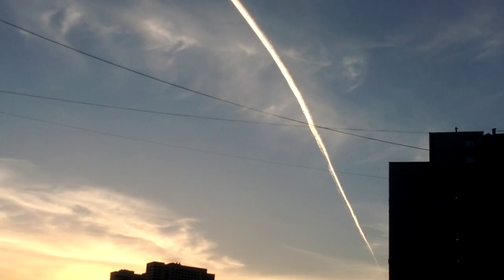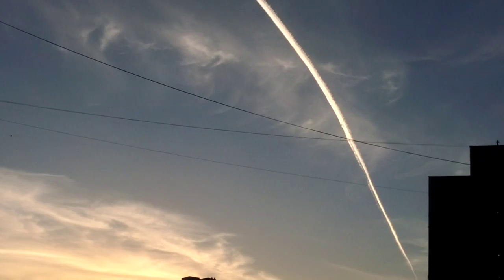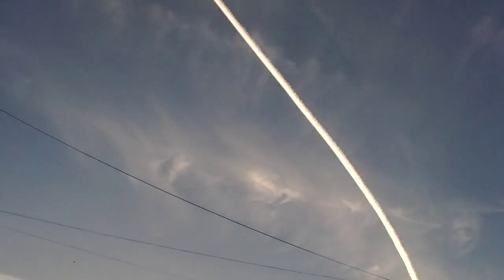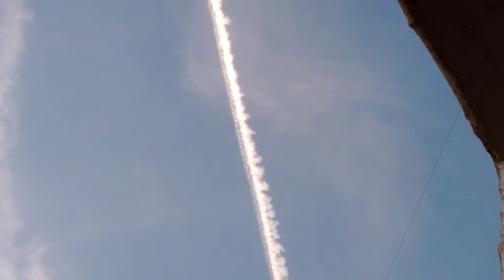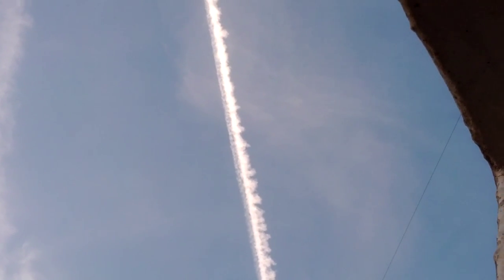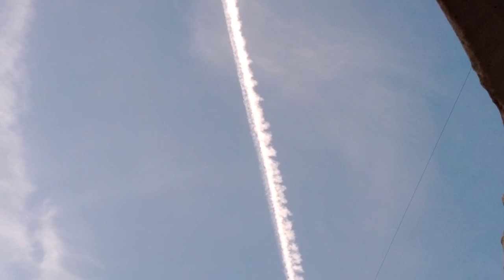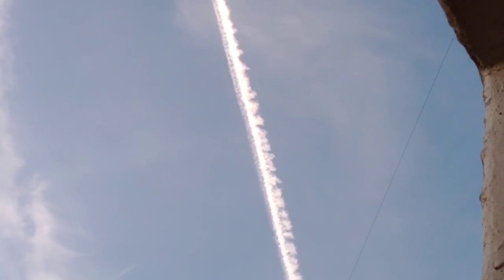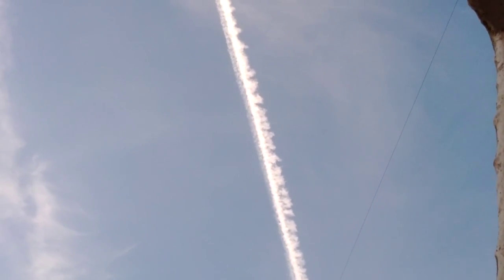Chemtrails Moscow February 25th 2014 18:31